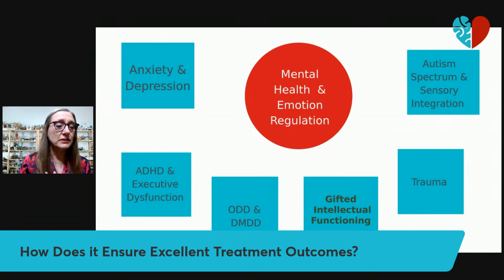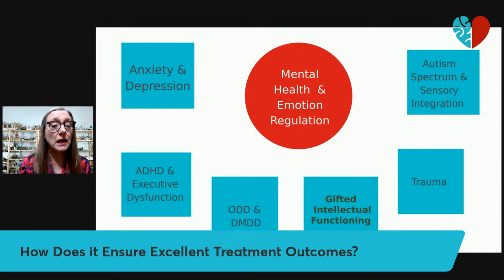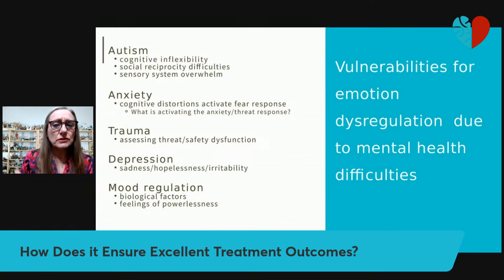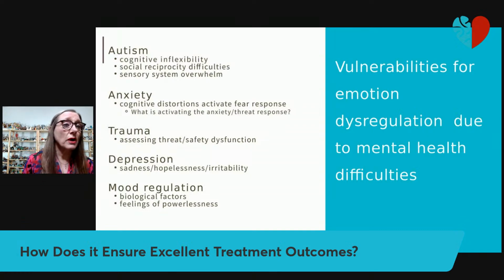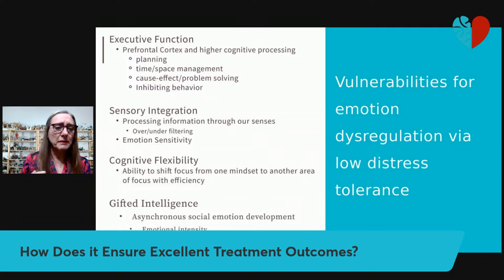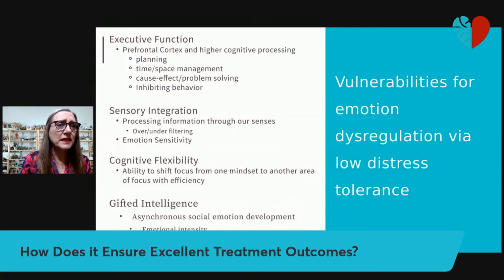What is Case Conceptualization in Play Therapy?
Happy holidays to you and your loved ones!

I hope you are enjoying time with family and friends this holiday season.

I decided to take some much needed time off myself to spend with my family.

I still wanted to provide you with some valuable information so I thought I’d share one the livestream video replays that has gotten a lot of interest.

This video shares valuable information about getting excellent results in play therapy for your clients using case conceptualization.

Over the last 15 years providing play therapy supervision and training…

there’s one big mistake I notice play therapists making.

❌  This mistake often causes play therapists to “get lost” in the treatment process and are unsure of what to do.

❌  This mistake often makes play therapists feel frustrated and overwhelmed because their play therapy interventions don’t seem to be working.

The biggest mistake I see play therapists making is 👇🏼

👉🏼  not taking time at the start of treatment to gather the relevant and necessary information for case conceptualization.

What is case conceptualization?

Such a fancy term.  Are you having flashes of memory back to graduate school?

What are the goals of case conceptualization and why is it critical for treatment success?

I’ll explain case conceptualization and why it’s essential for successful play therapy outcomes for your clients.  This is a critical foundational skill for play therapists.